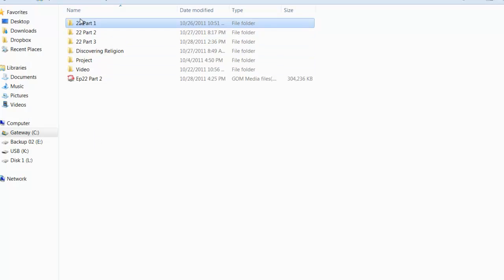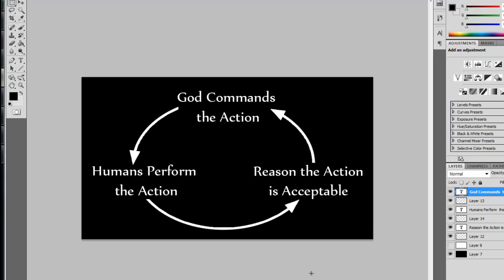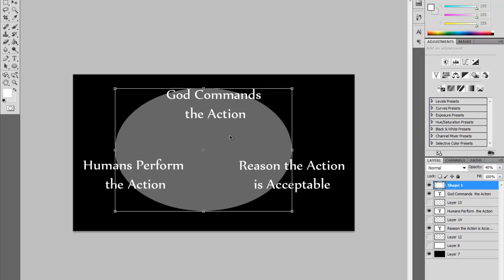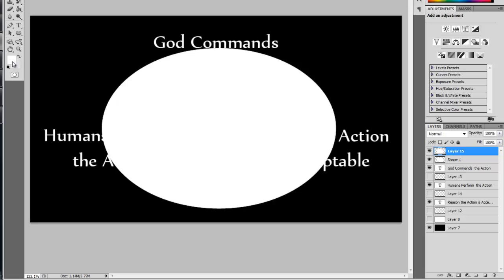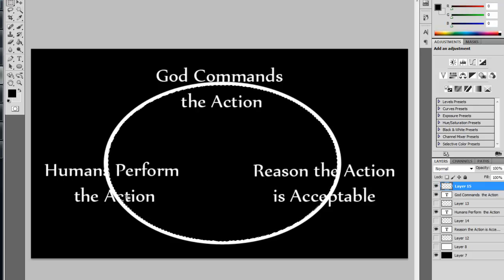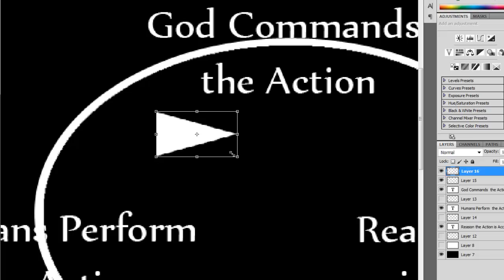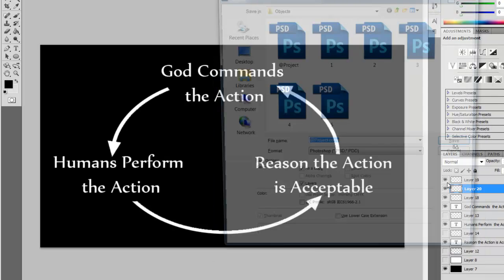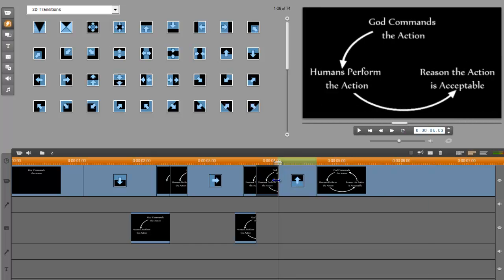The Making of: 04 - Staying Organized & How to Make Arrows in Photoshop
In this part I give a couple more tips on how to stay organized when producing a big script, as well as a few more photoshop tips on how to create arrows and animate them in Pinnacle.